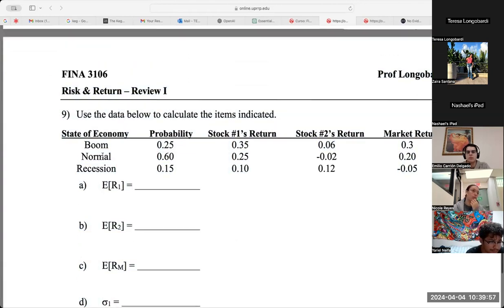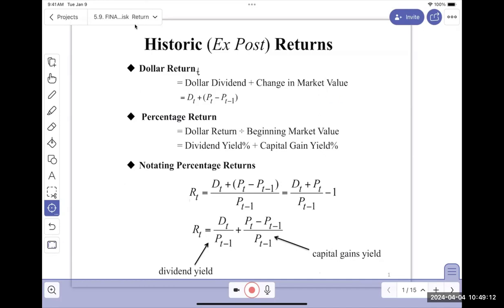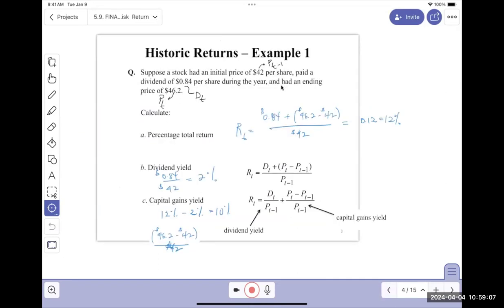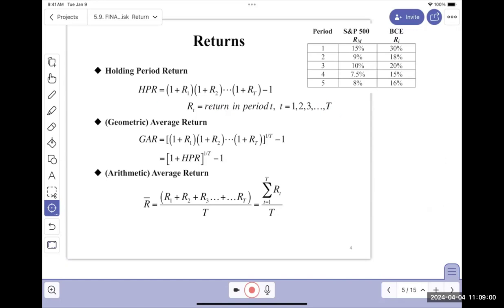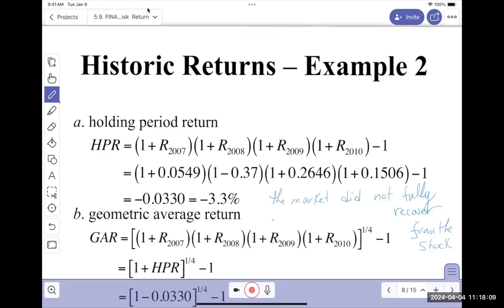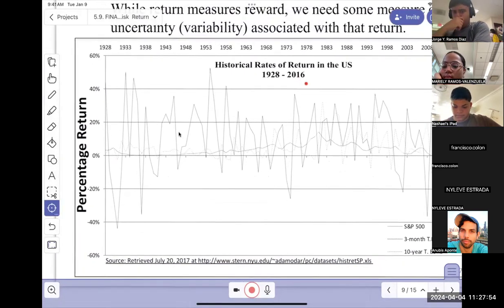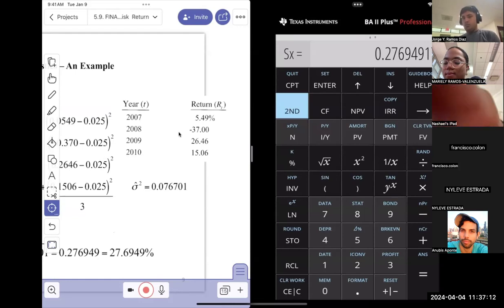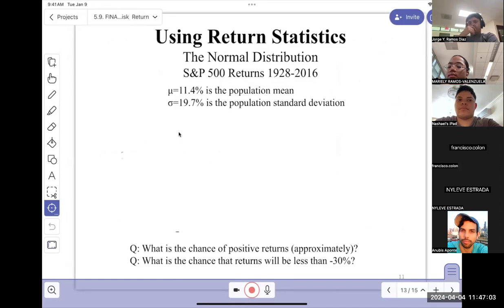FINA 3106-002 - Thursday, April 4th, 2024 at 10am AST